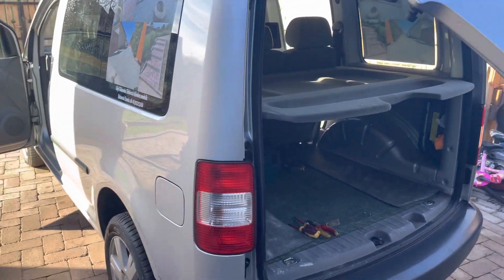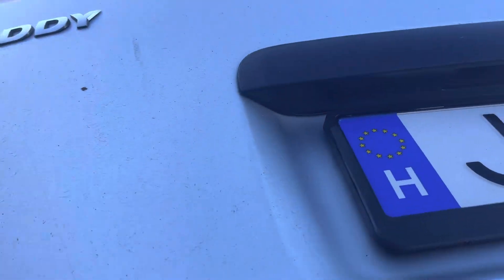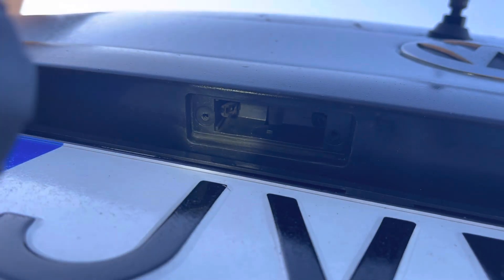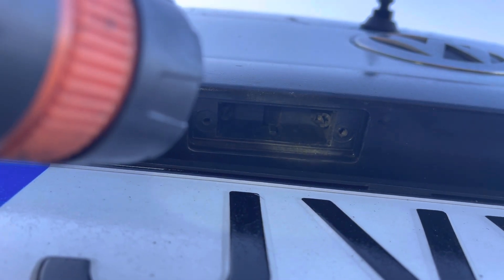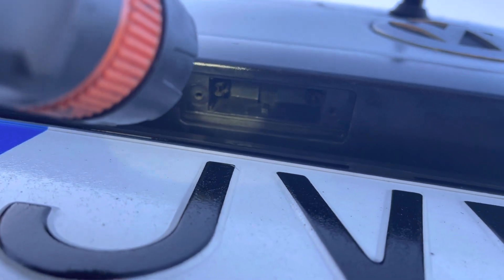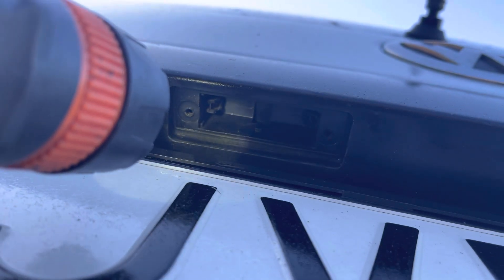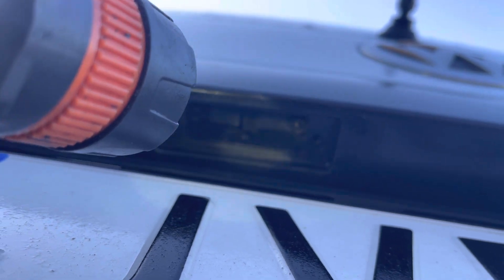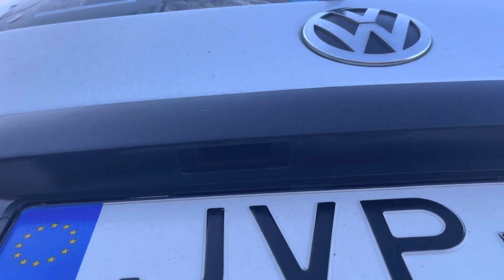VW caddy licence plate fault issue solution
Pins needs a pull back with a parrot plier (I think that what is called) slim long point one